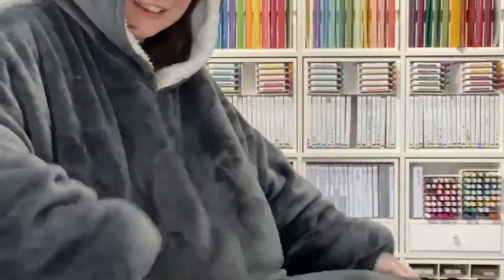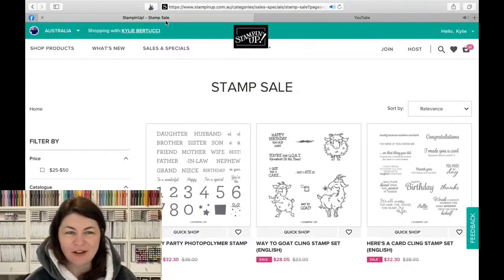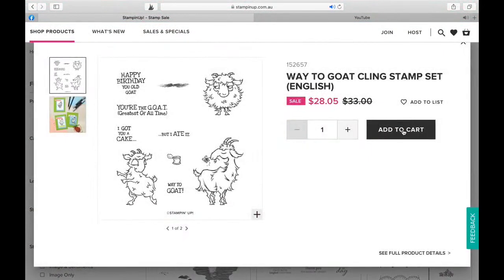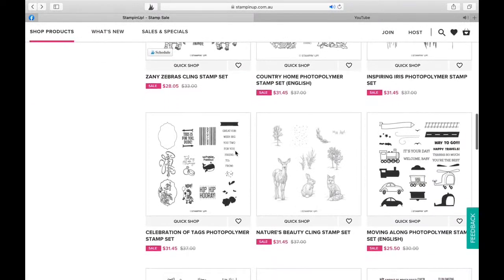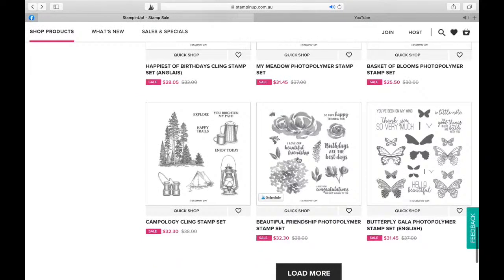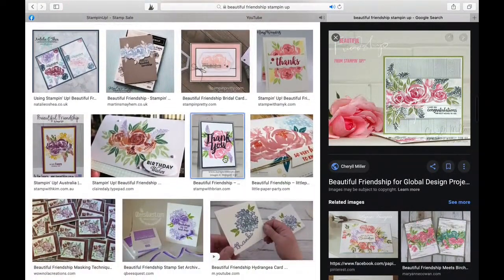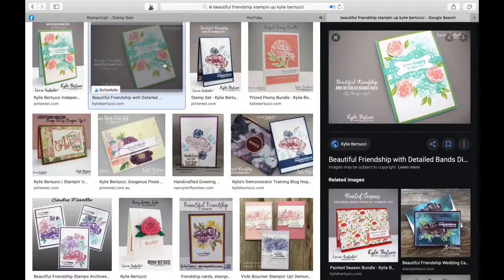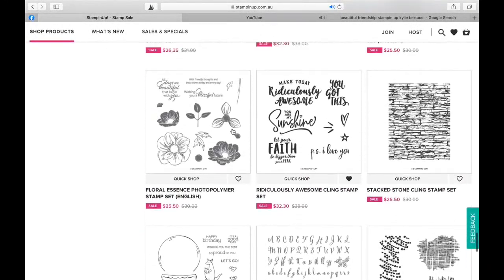24-HOUR STAMP SALE IS HERE AUSTRALIA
If you spend over $50 you will get an invite to our World Card Making Event in October for FREE.